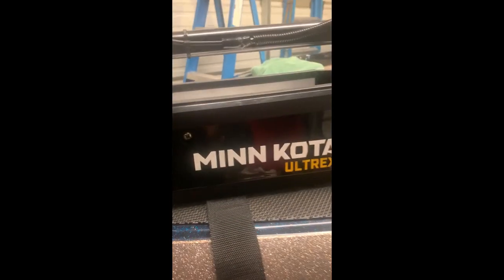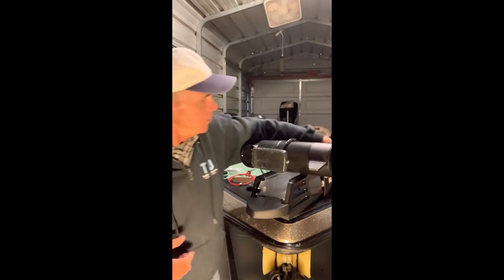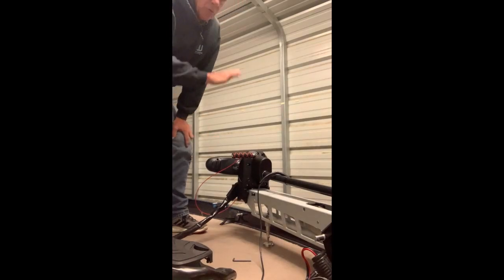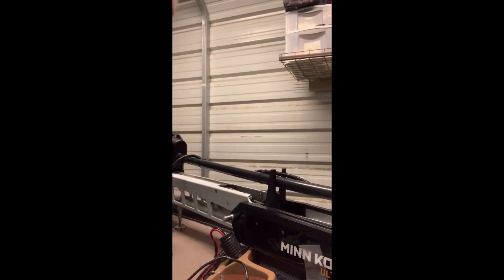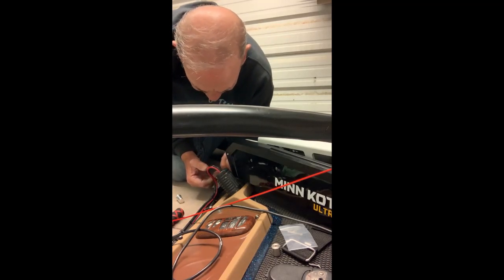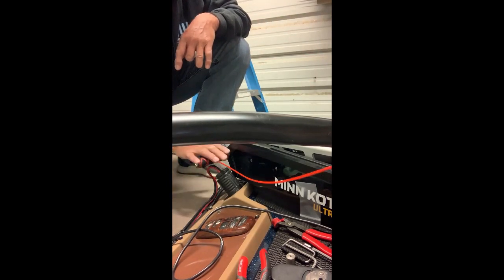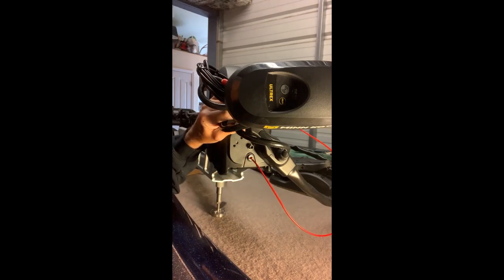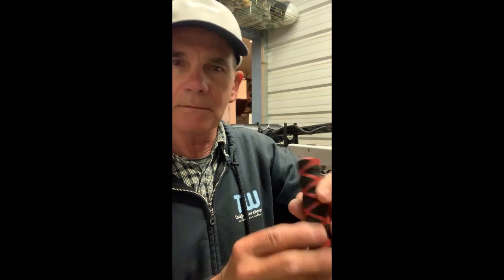Red One Systems Ultrex Deployment Cable Installation Medium 2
Tips and installation of the Red One Systems deployment cable, handle holders, handle, and stainless sleeve on a Minn Kota Ultrex trolling motor.